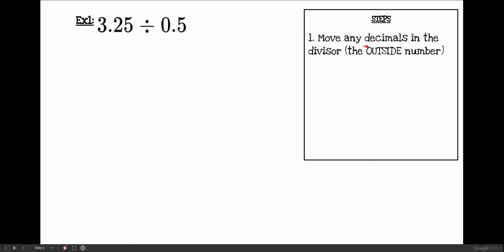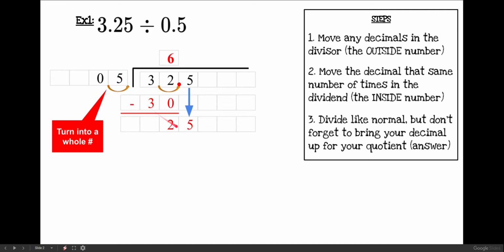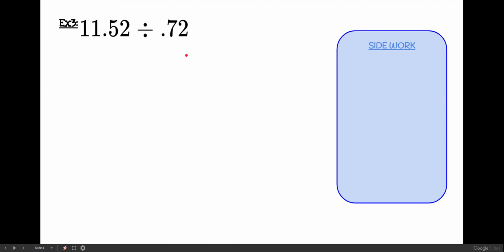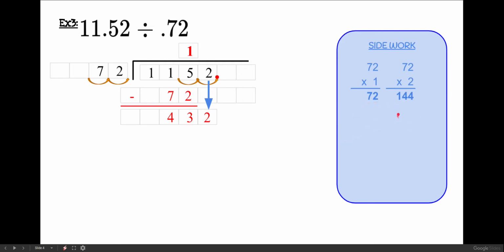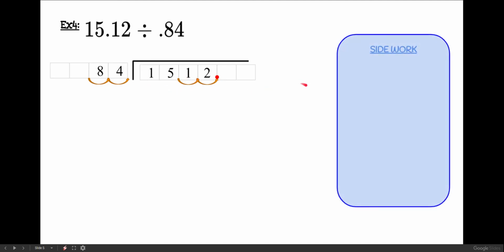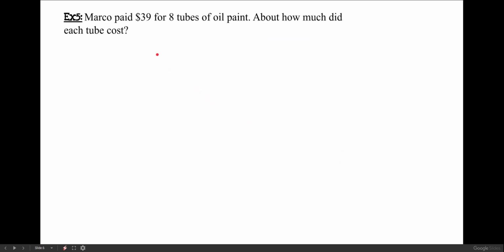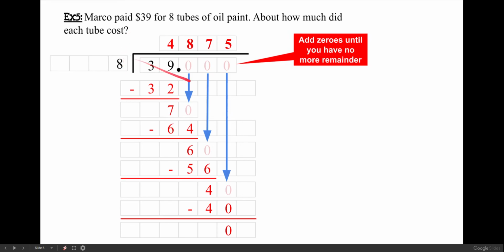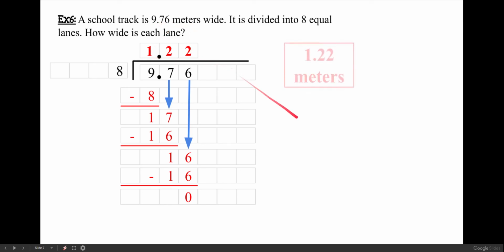M6 - 5.4 NOTES Divide Decimals 1 (HL-542)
0:00 Intro
0:04 #1
2:27 #2
3:30 #3
6:09 #4
8:17 #5
10:50 #6